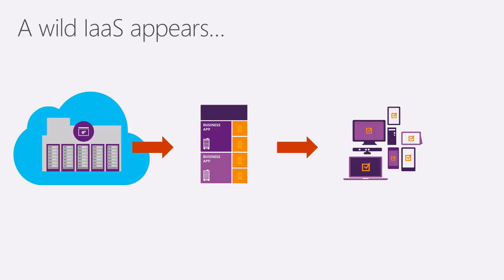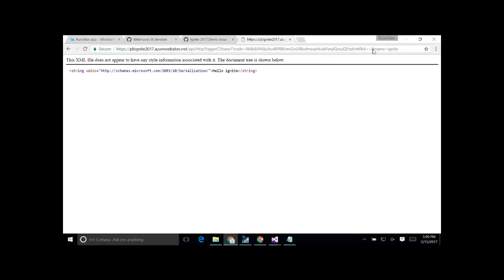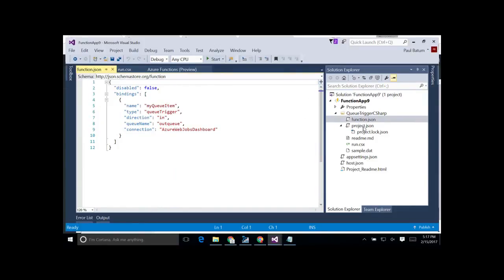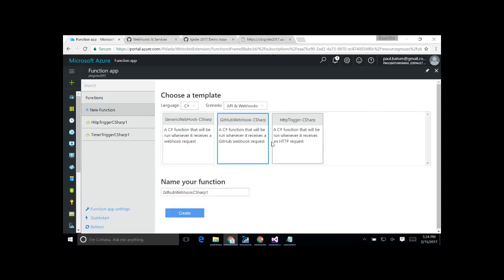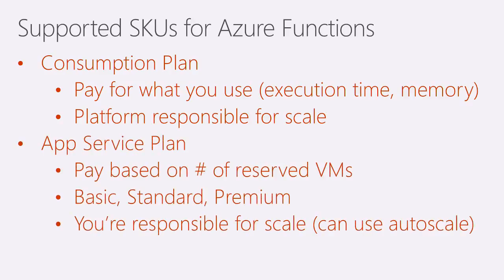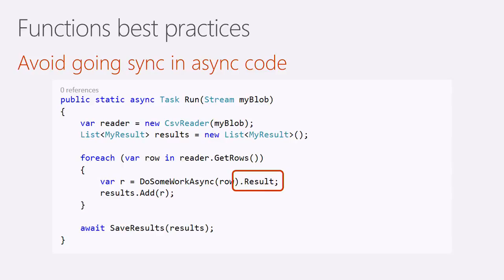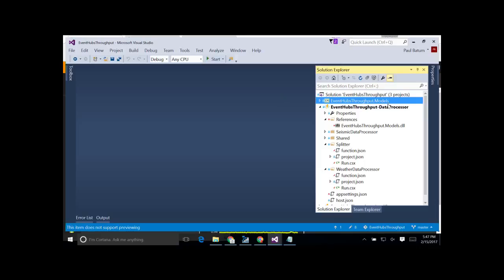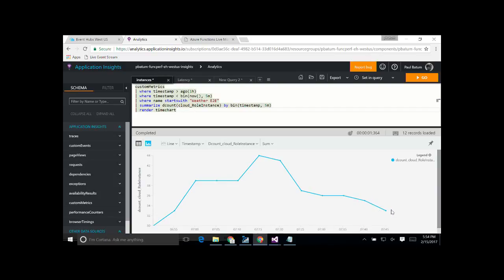Australia 2017 Serverless for the Enterprise with Microsoft Azure Functions